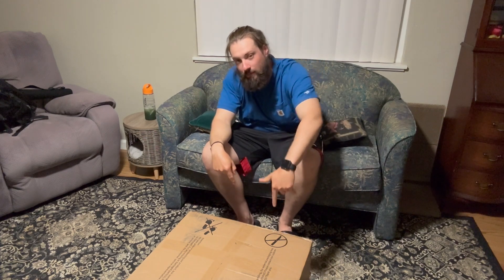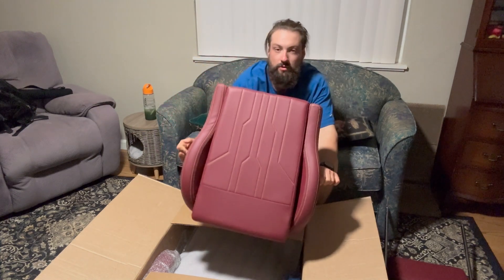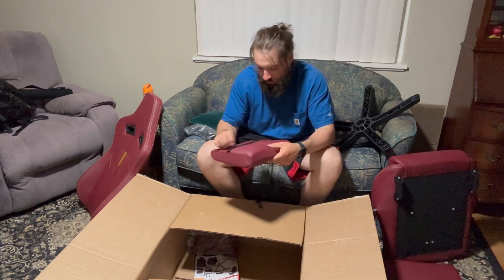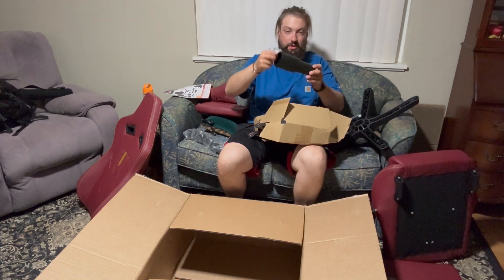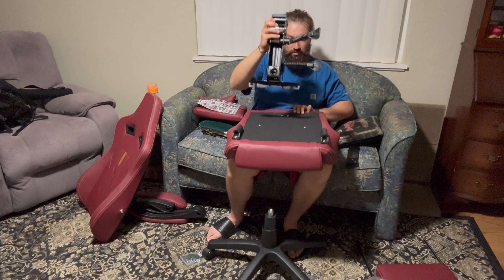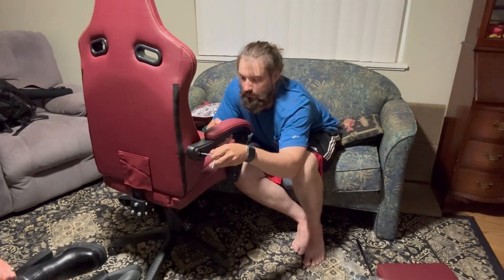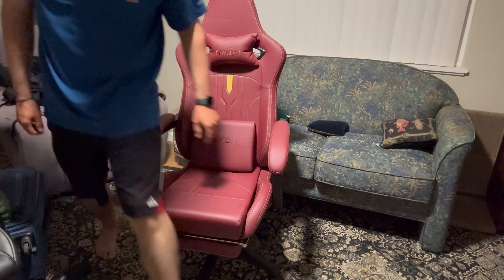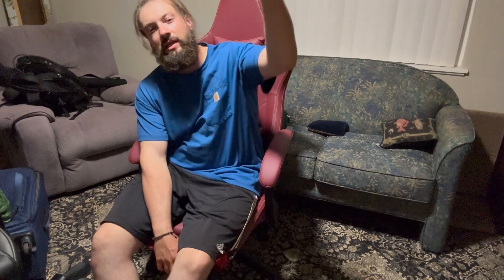Must Have Chair!!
Leather Office & Gaming Chair *LINK*
This chair was easy assemble which is always a plus... I just followed the pictures and think anyone can do this! Really love the leather on the chair and the arm rests are padded with leather covering = A+++
The lower back massage pad is a great addition as well. Check this chair out if you're in the market for a new one. Other colors available, too!